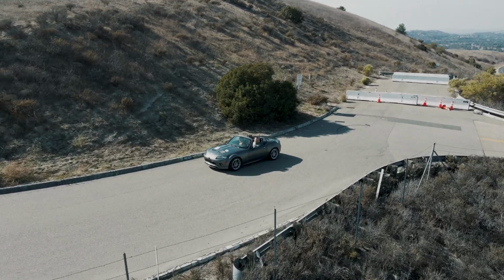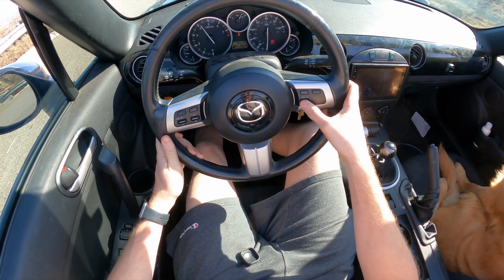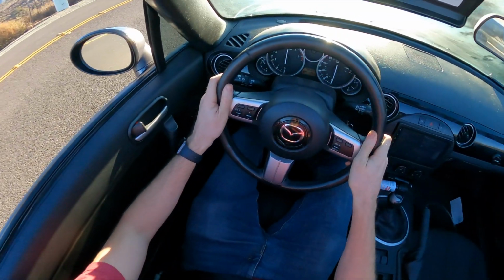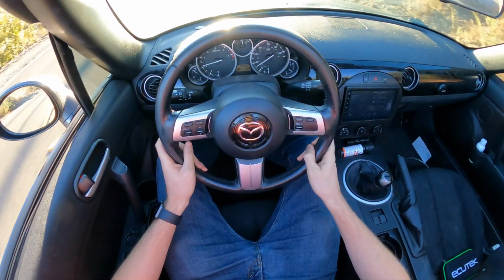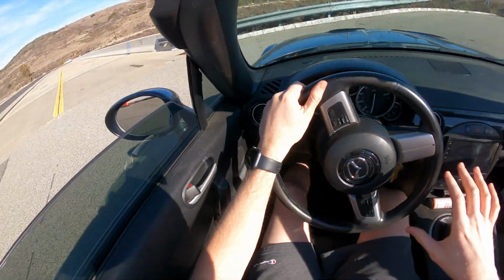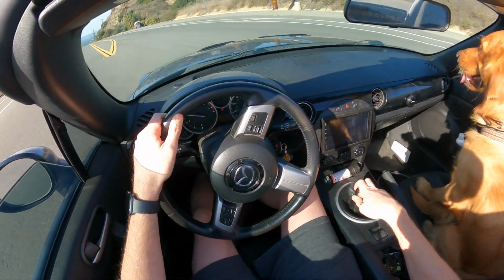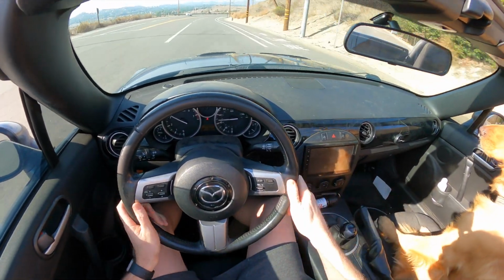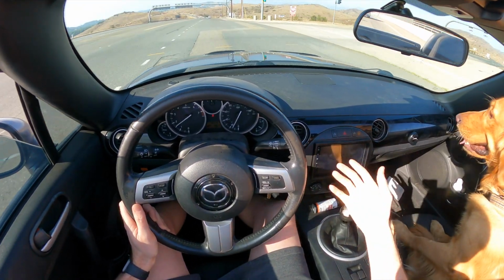I Tuned the Worst Miata | Please Pray For My Engine...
I tuned the NC1 Miata and here are the results. Increased power output, higher rpm limit, launch control, Flat Foot Shifting, and auto blipping. I used ECUtek for this car.